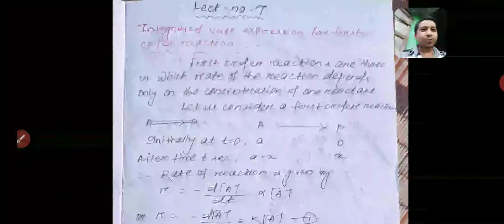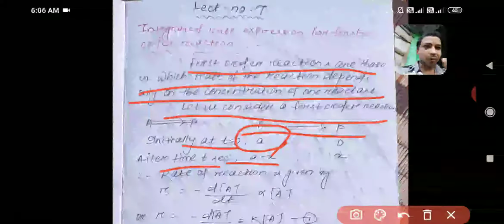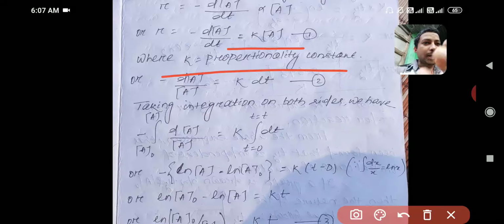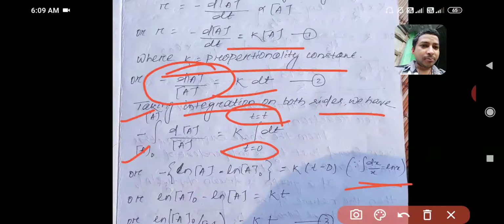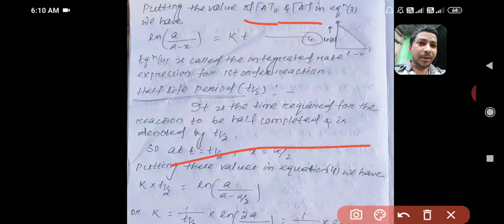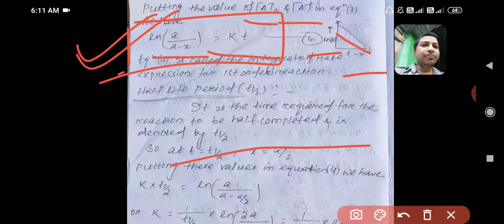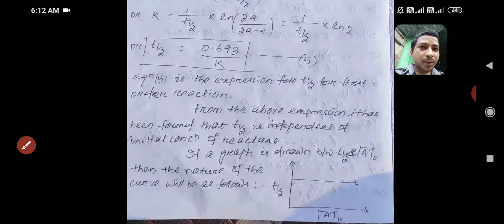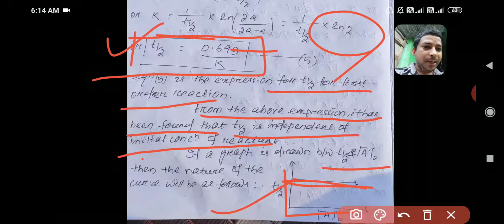Chemical kinetics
Integrated expression for first order reaction